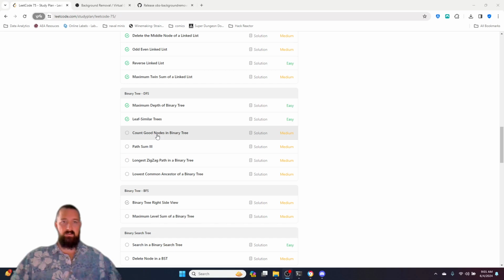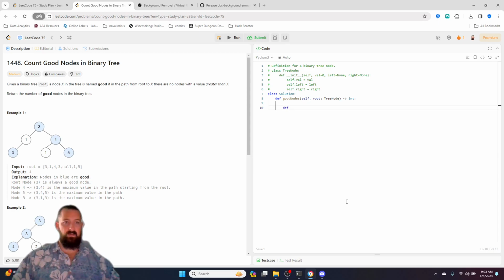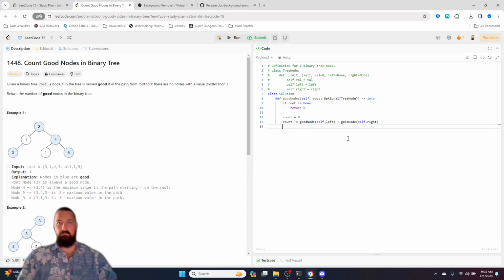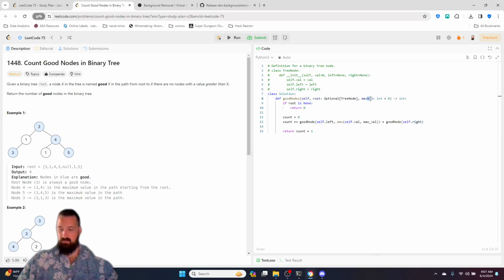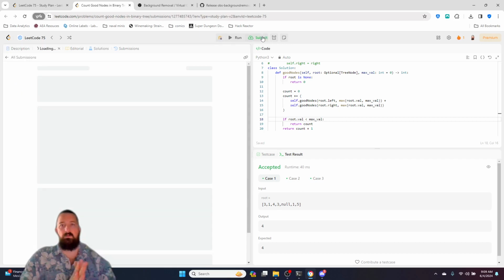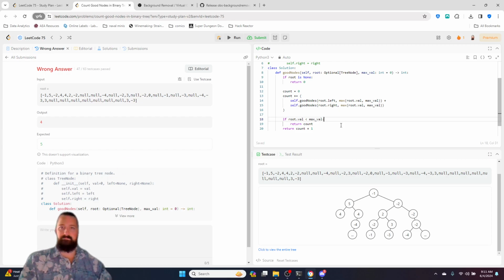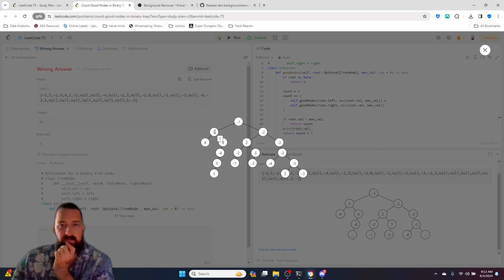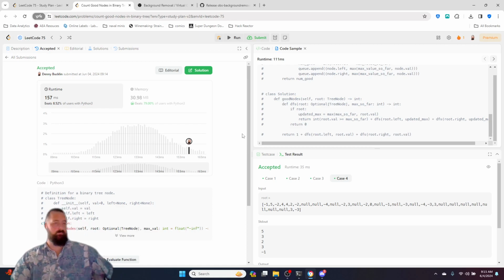LeetCode 75 - 1448 Count Good Nodes in Binary Tree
June 4, 2024. Question #34. Equipment issues had me shut down for a while, but I'm back! After the video cut off, I realized that I left in a print statement and I could refactor to remove max calls. The final product beat a more respectable 72% of submissions.